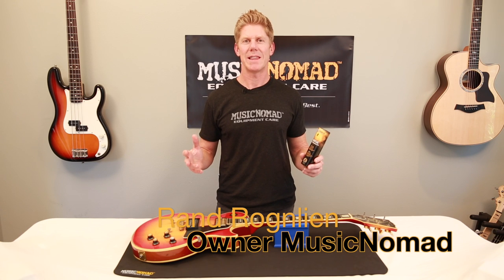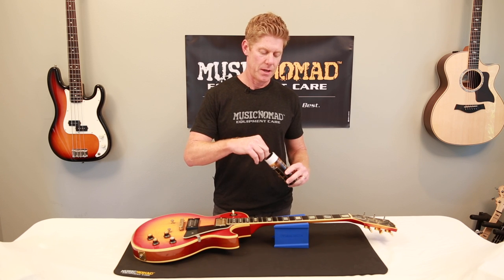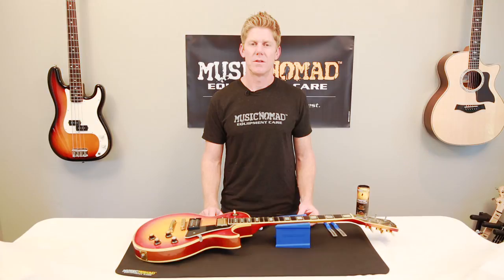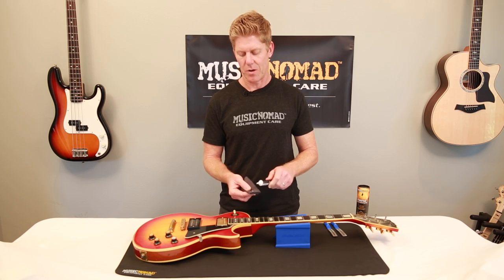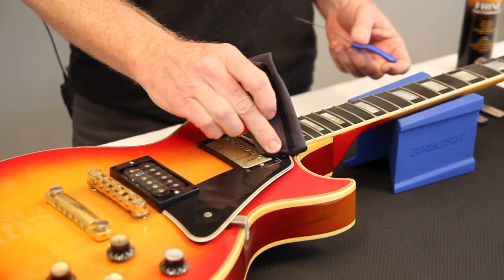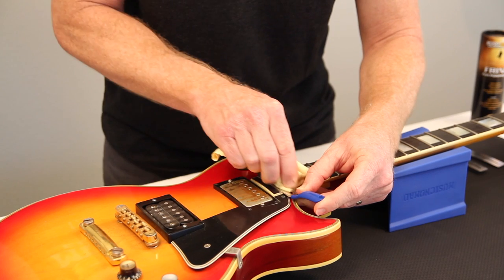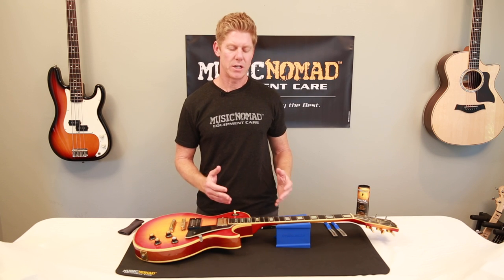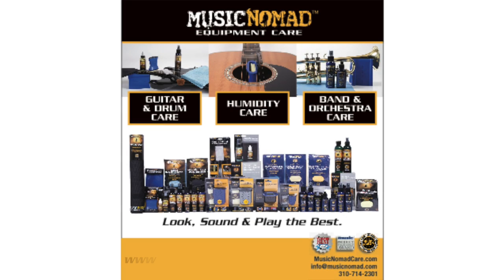How to Clean & Polish Guitar Frets With FRINE Fret Polishing Kit From MuiscNomad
Clean, smooth frets will not only make bending & vibrato easier but prolong your string life. Oxidized, dirty frets cause more string damage than you’d think. MusicNomad’s FRINE Fret Polishing Kit contains everything you need to give your frets an eye-glaring, clean shine. The specially formulated FRINE Fret Polish has micro-fine polishing compounds that safely & quickly remove oxidation, dirt & oil. Our innovative fretboard guards and premium microfiber cloth are designed to make it safe and super easy. Now you can restore smoothness & a mirror shine to your frets without the hassle of harsh cleaners & messy steel wool. Look, Sound & Play the Best!